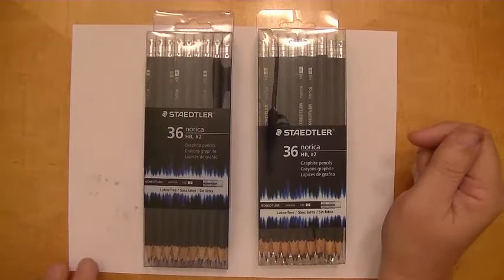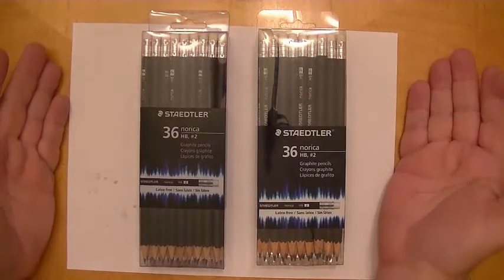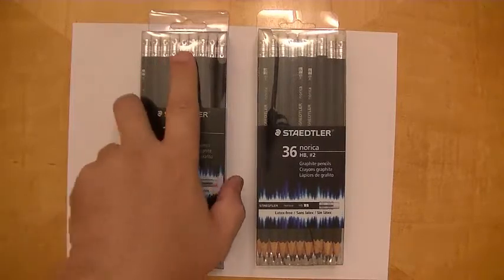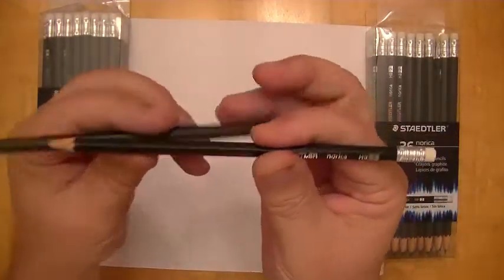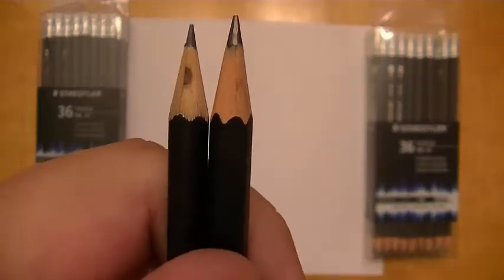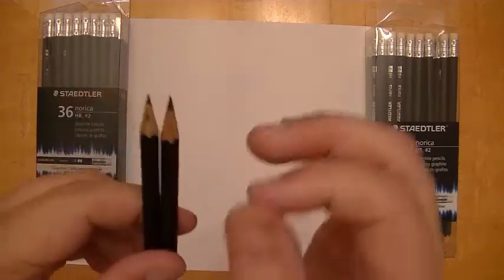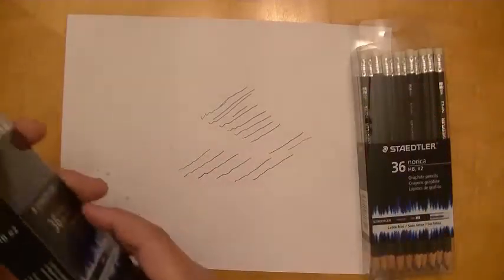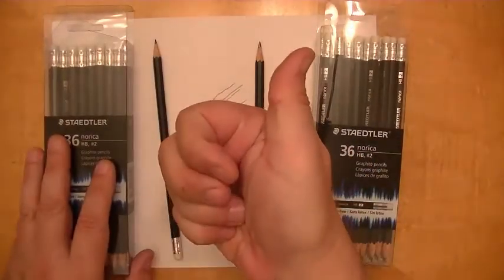Staedtler Black Norica vs Black Norica | Is there a difference? 🙄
World's Best Pencil search continues with a discussion about two different batches of the black Norica pencil.
You might think that a black Staedtler Norica pencil is the same as a black Staedtler Norica pencil. I did. But then it was brought to my attention that it may not be what it seems.

In this video I talk about the changes made to the black Staedtler Norica pencil.

Pencil testing and pencil comparison of two different pencils with the same same. Sound confusing? It can be, unless you know what to look for.